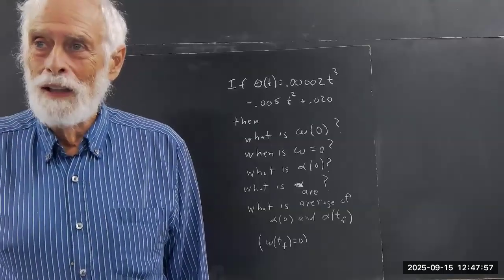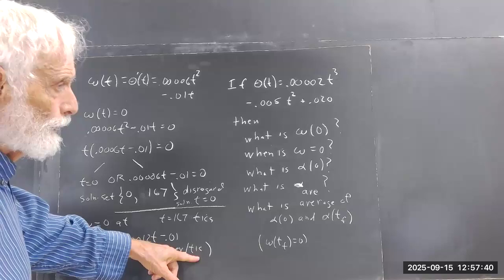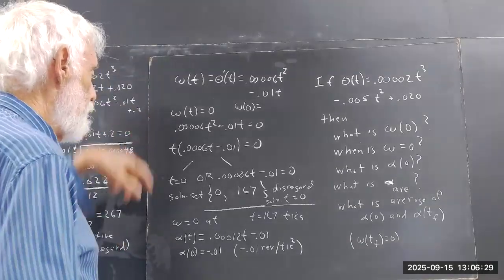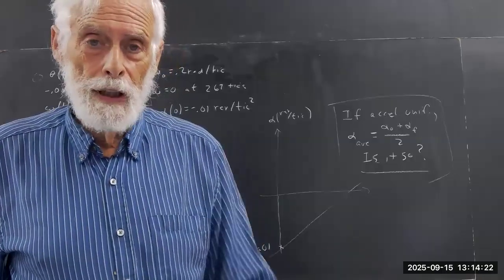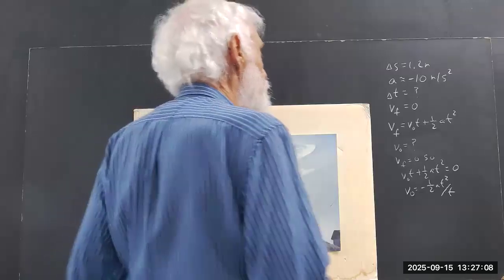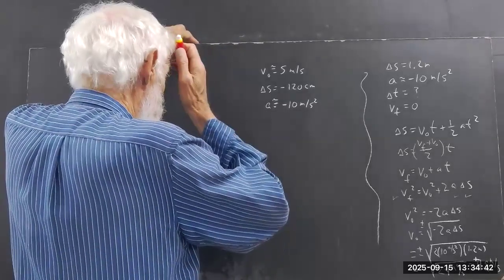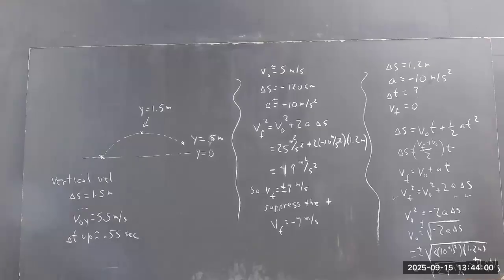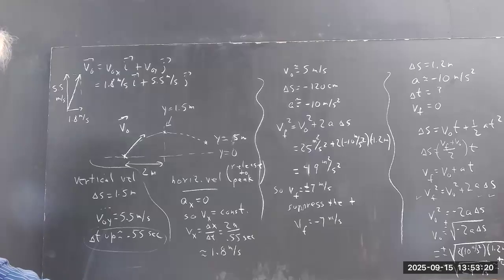daguniv_250915_angular_pos-vel_accel__vertical_motion__projectile_motion__velocity_components__69